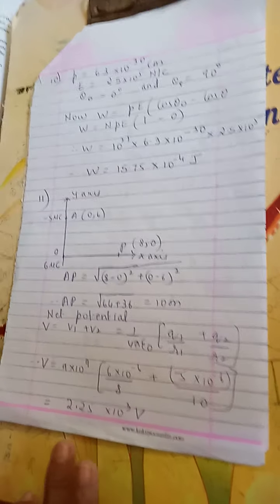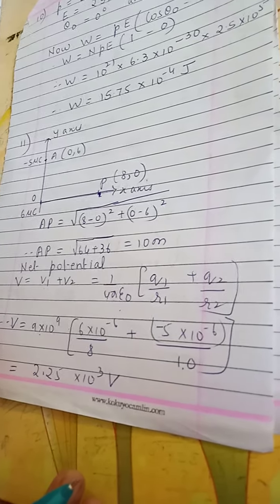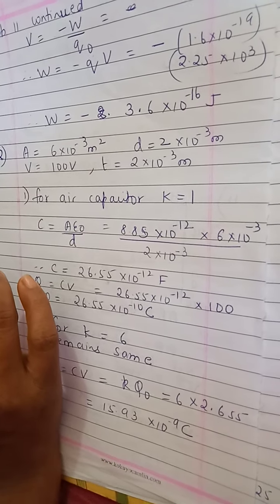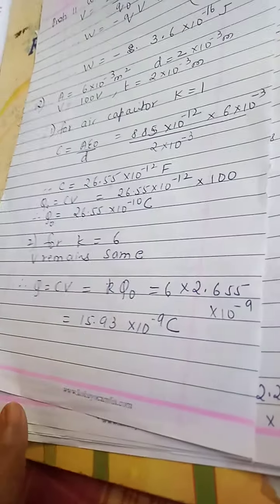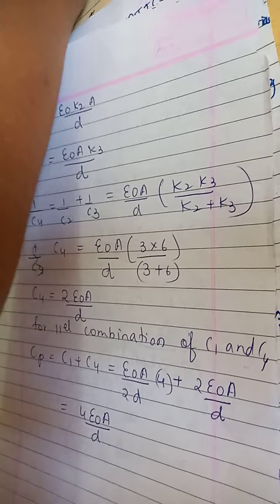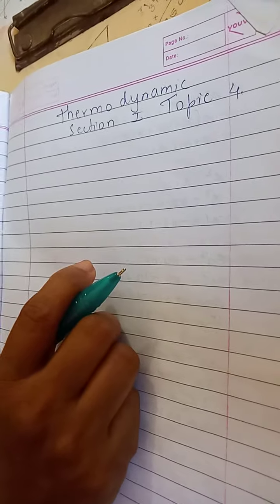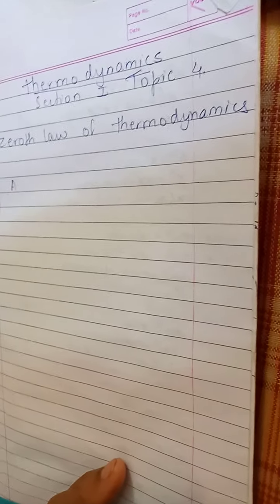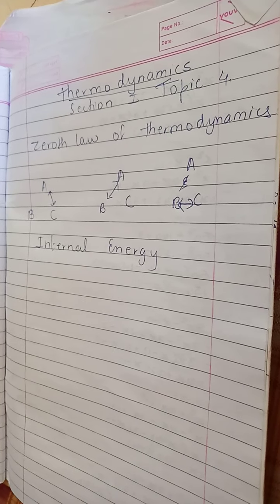November 11, 2020